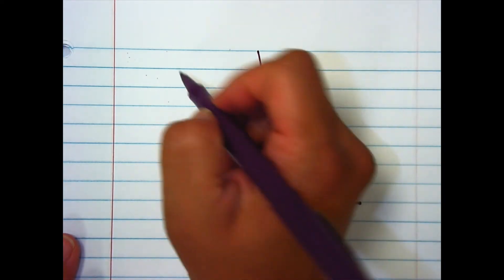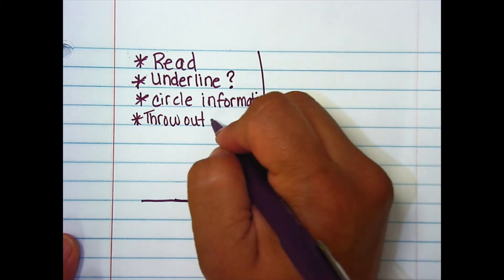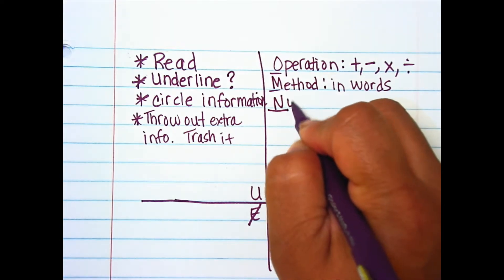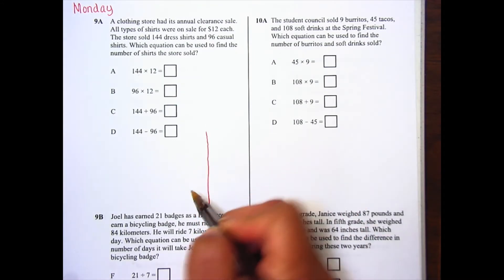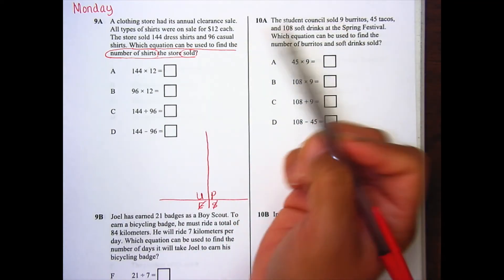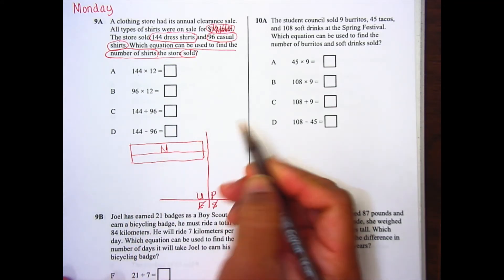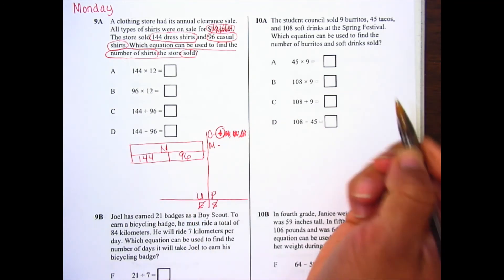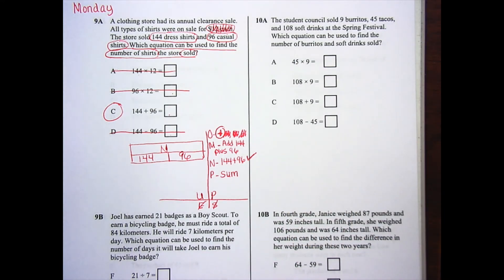Problem Solving Monday, Sept 28